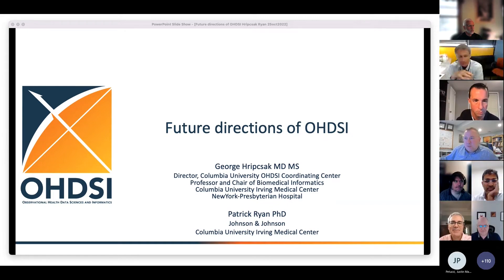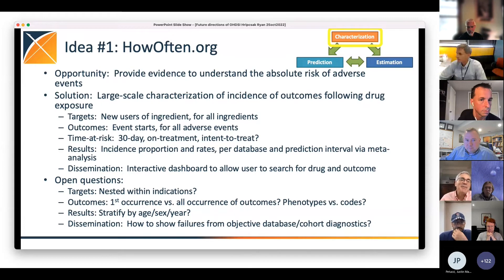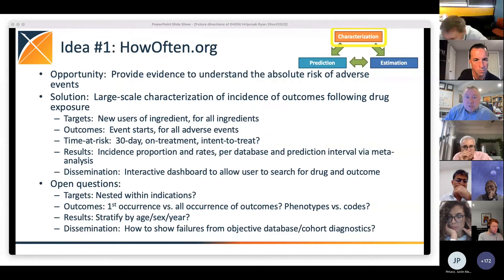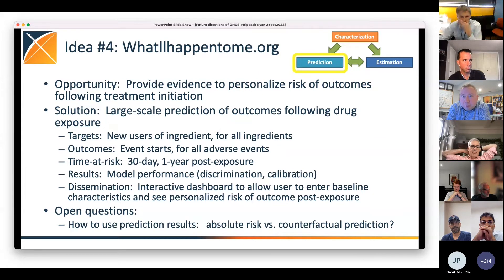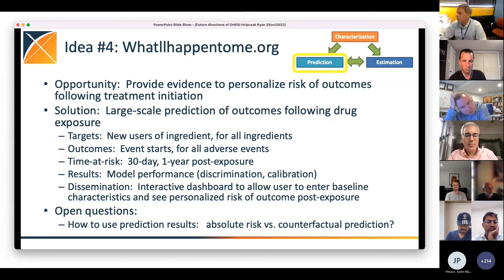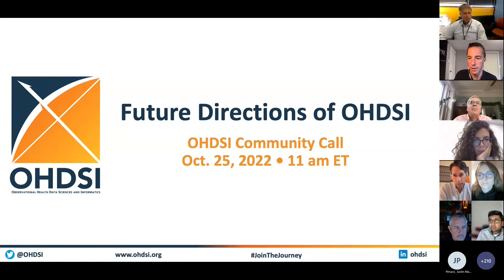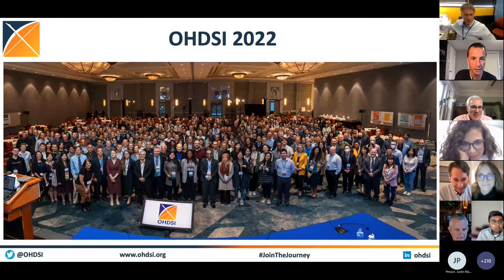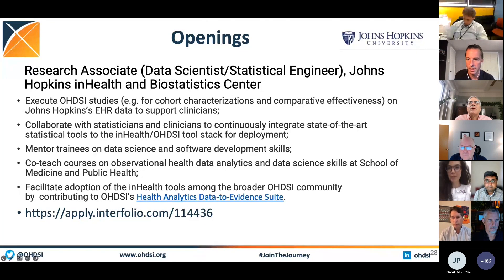Future Directions of OHDSI (Oct. 25 Community Call)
Patrick Ryan and George Hripcsak led a session that included over 200 community members about what potential future directions the OHDSI community can consider. There were discussions around work in characterization, estimation and prediction, as well as how to strengthen a trio of OHDSI pillars: standardized vocabularies, standardized data network, and standardized open-source tools.

This was just the start of an ongoing conversation, so be on the lookout for future community calls that address this topic.